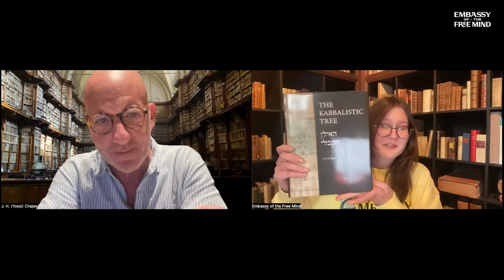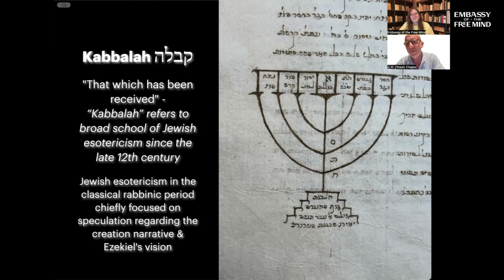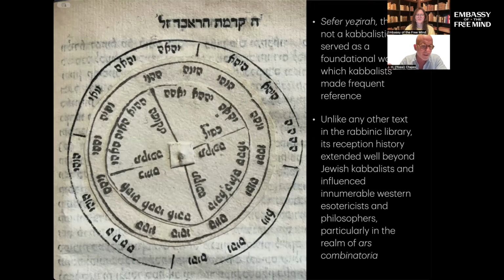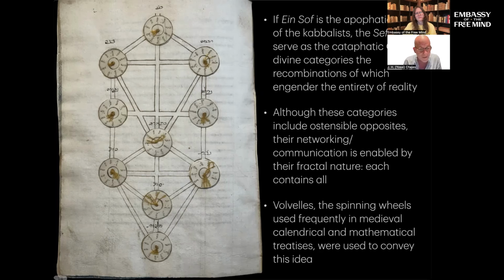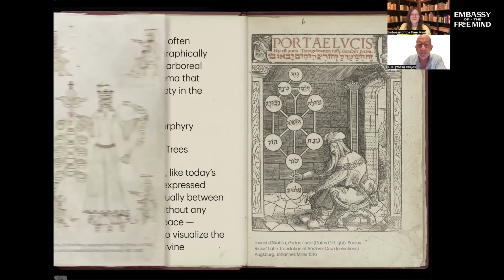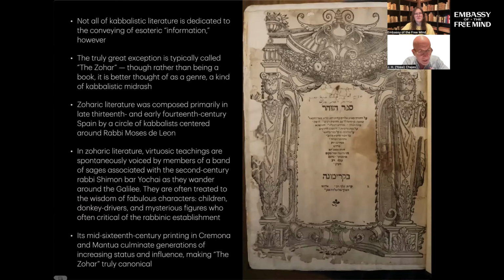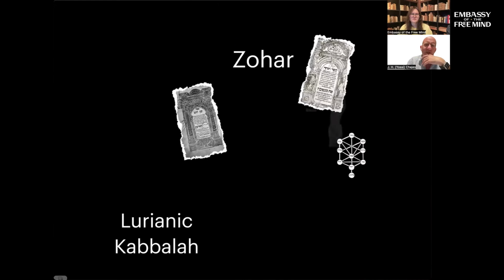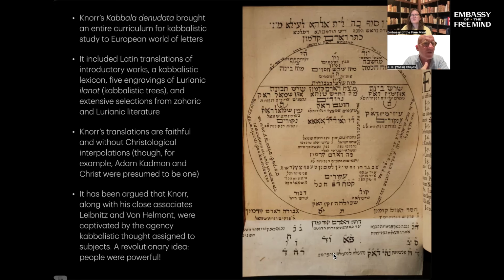Chajes, Divine Science -- An Introduction to the Kabbalah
A one-hour introduction to the Kabbalah hosted by "The Embassy of the Free Mind," otherwise known as the Ritman Library in Amsterdam. In this lecture, Chajes primarily uses manuscripts and rare printed books in this very special collection to tell the story of the Kabbalah "on one foot."